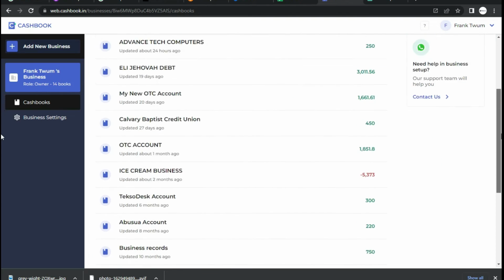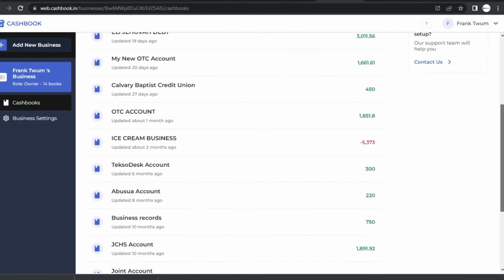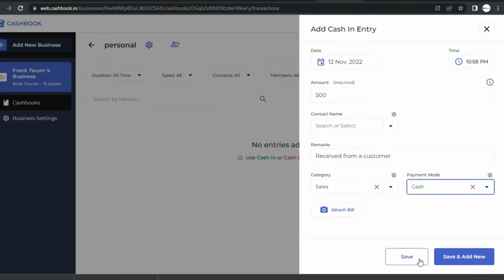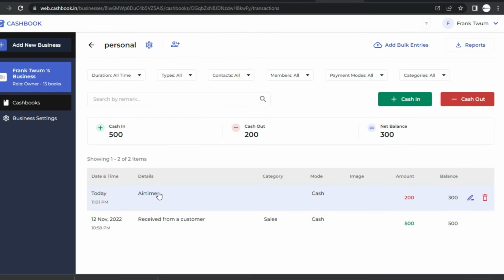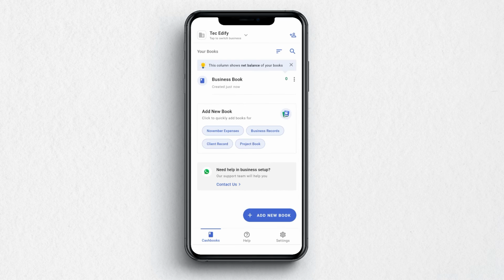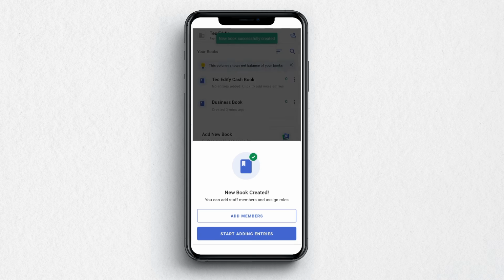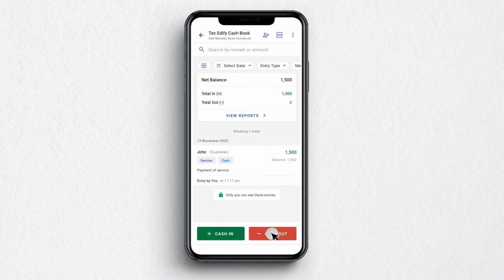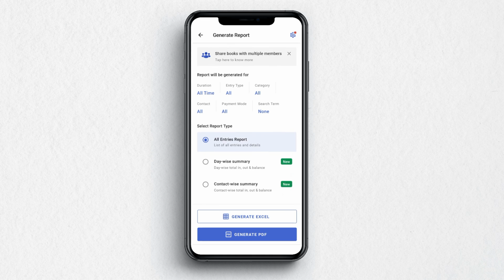Money Habits- Track your Income and Expenses with this App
Keeping track of your daily financials, especially your income and expenses is a key to control how money should be spent. In this video i will be showing you how you can make good use of the cashbook app, a free App that you can use to manage your income, track all income and expenses.